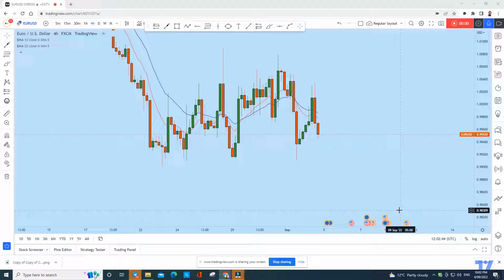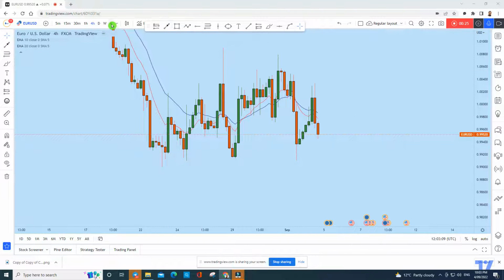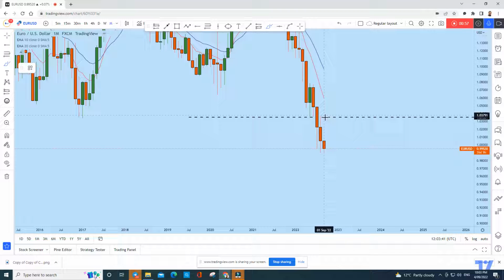تحليل تداول الدولار الأمريكي مع اليورو - العملات الأجنبية EURUSD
تداول العملات مع البنك السويسري
سرعة وسهولة في سحب الاموال في اي مكان في العالم عن طريق حصولك على بطاقة إئتمانية